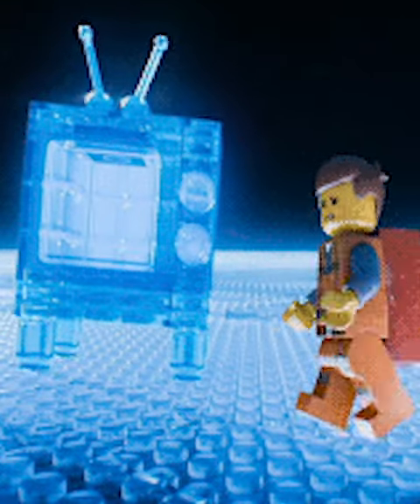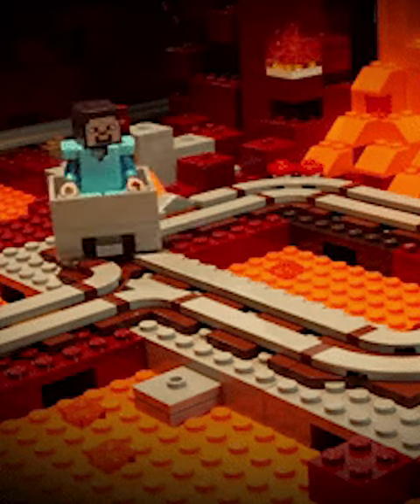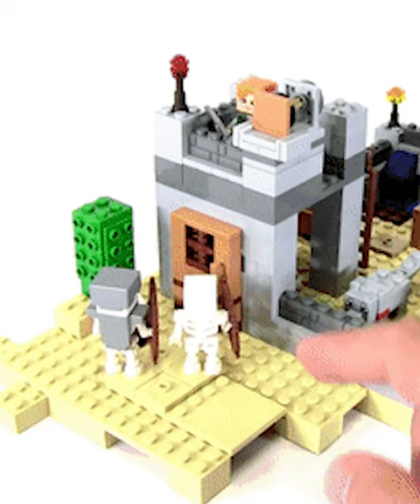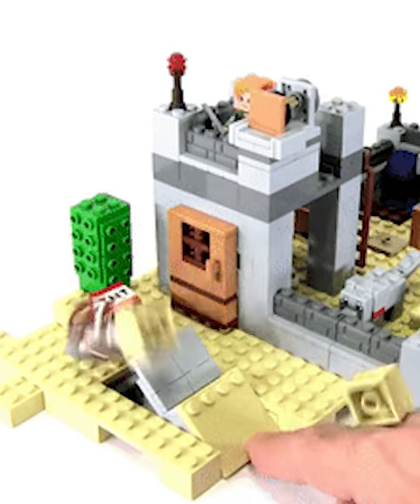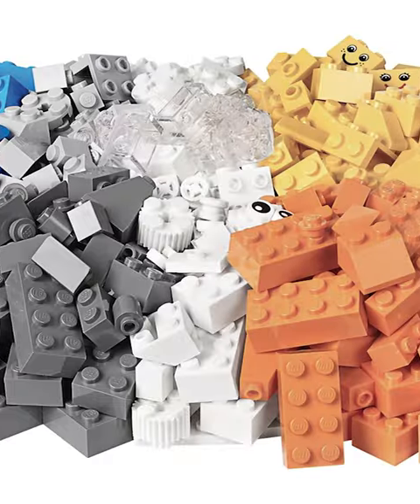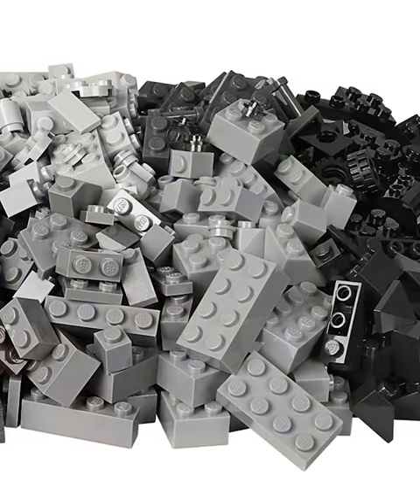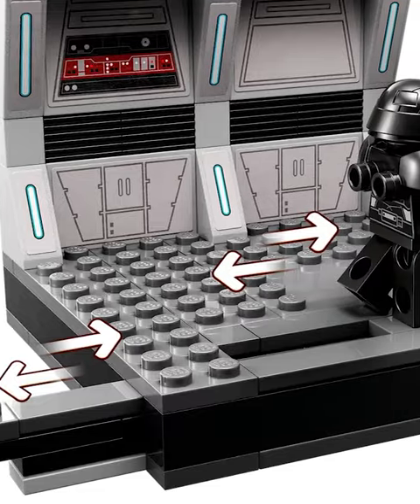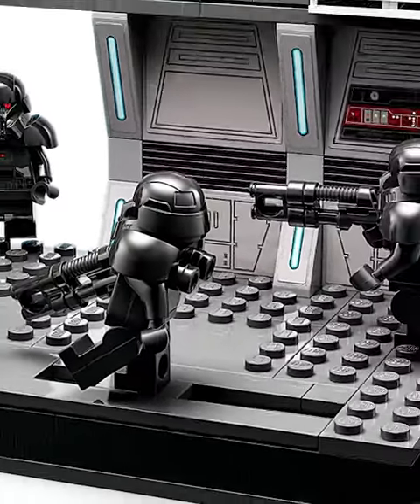Is This The Worst LEGO Play Feature Of All Time!?!?!?!